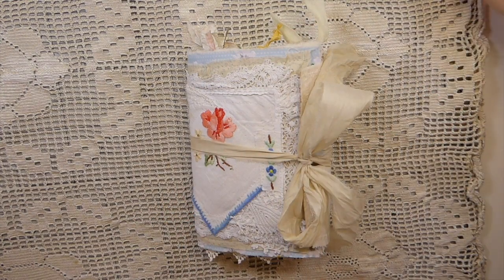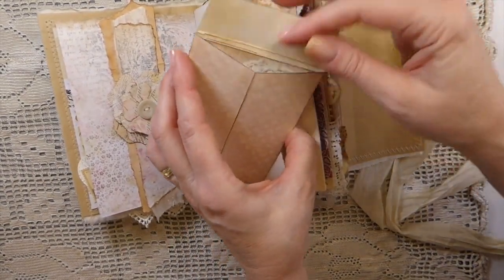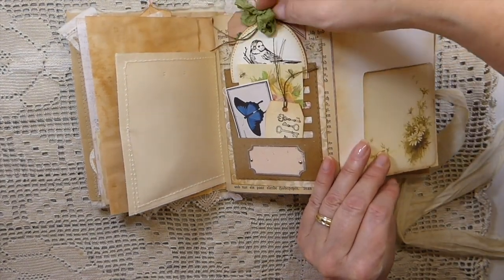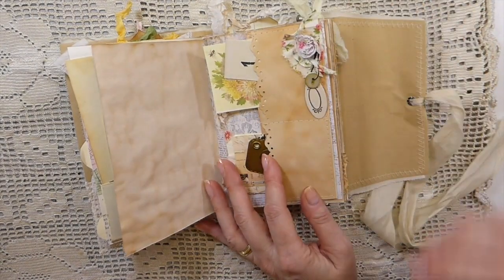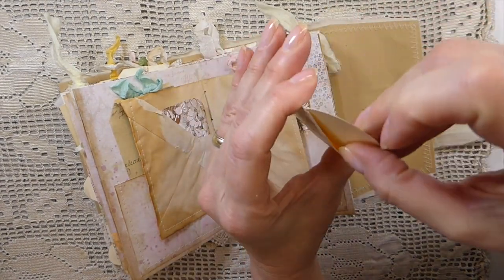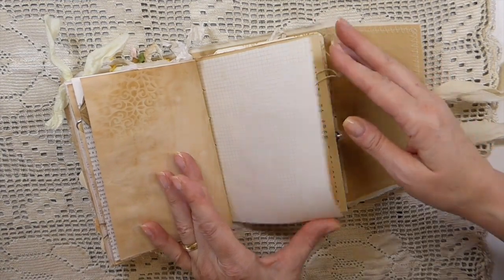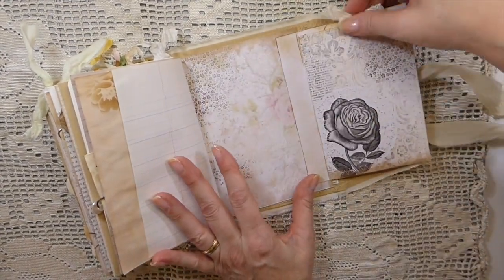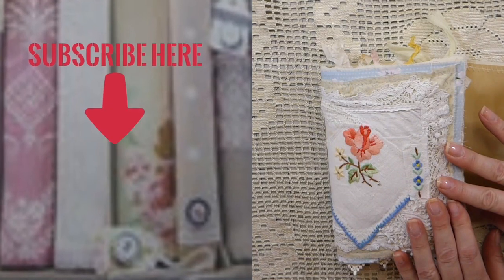Wandering Rose Journal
Thank you crafty Friends for joining me today! I have another Junk Journal to share with you. Wandering Rose is an altered envelope style journal. I have been busy tea dying papers, gathering vintage laces, and scouring for vintage ephemera to add to this journal. I love the process of planning to seeing each Junk Journal come to life in my studio!! It gives me the greatest pleasure to share each creation with you here.
Sincerely,
Gina @ TheFireFlyStudio67 :)!!

Crafty Hugs,
Gina @ TheFireFlyStudio67